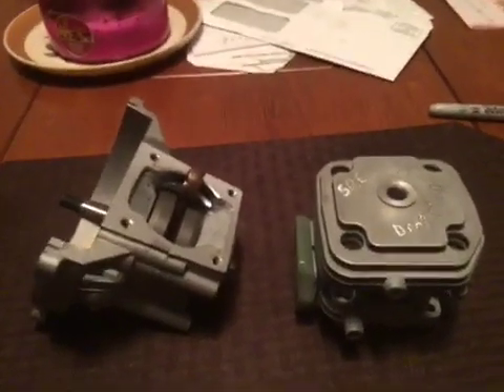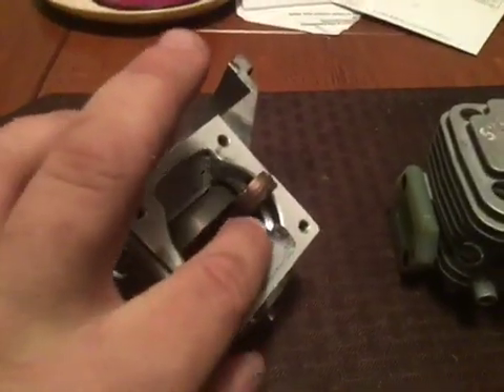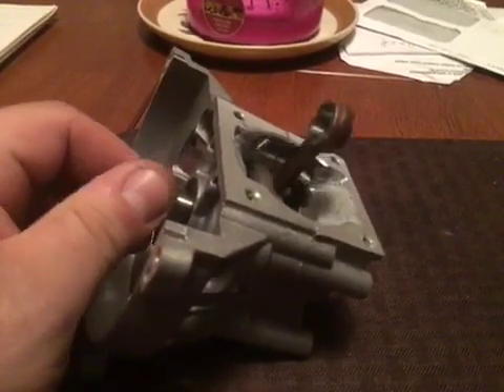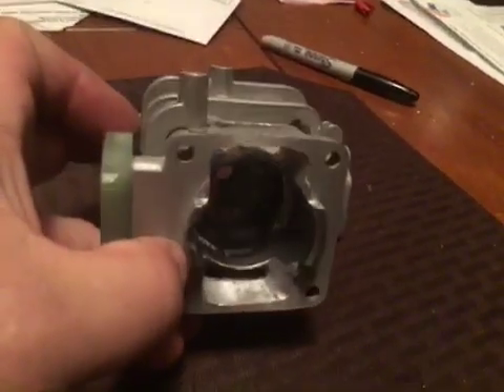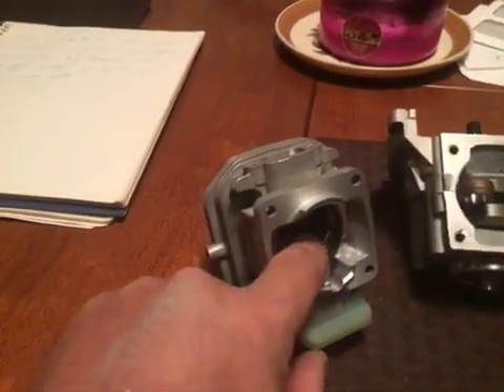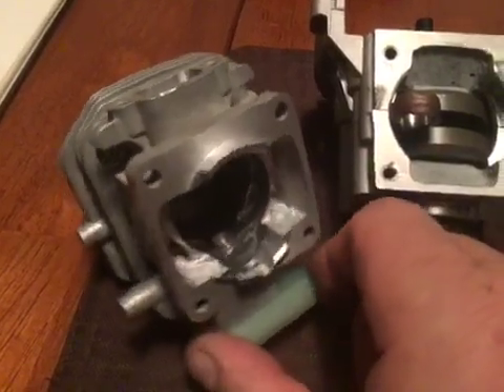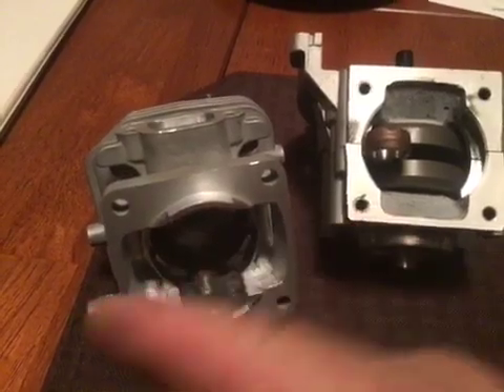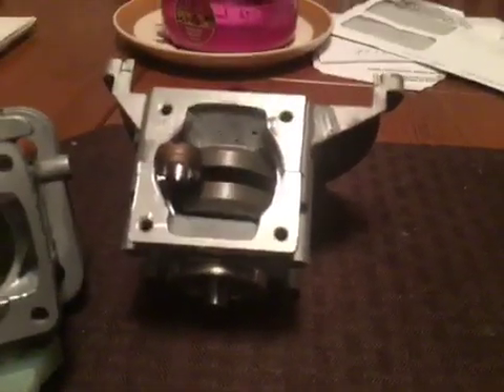32cc drag mod crank stuffing and cylinder porting.reed porting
On my drag mod I like to leave more case .just ramp the transfers .i will give out port timings and duration if anyone is interested just email me .you guys can do this at home and stop over paying these engine builders .I use soft were that is readily available.so can you.